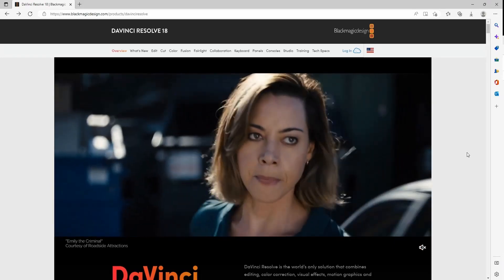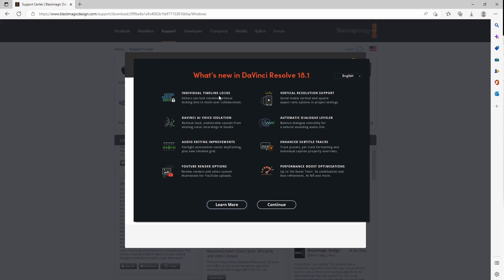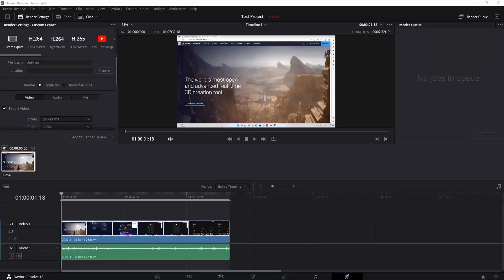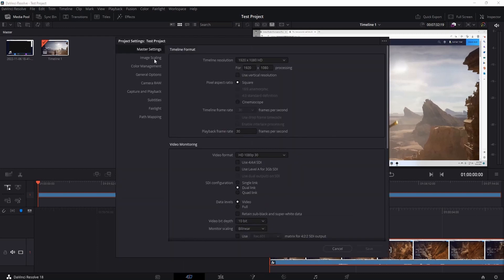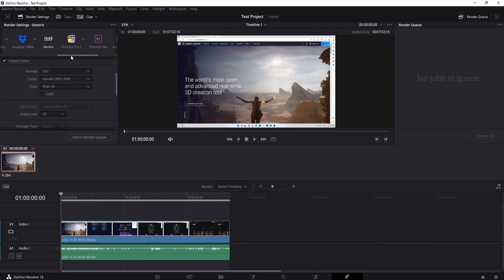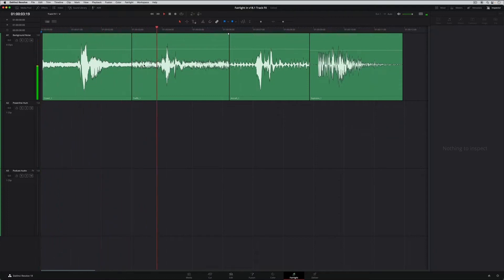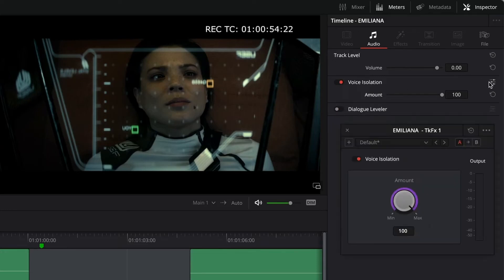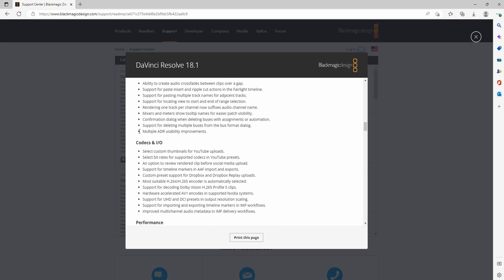Davinci 18.1 - New Amazing Updates for Davinci Resolve 18.1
This video is an overview of the most exciting new features in Davinci Resolve 18.1 New features regarding timelines, collaboration, dialogue leveler, voice isolation, subtitles, sky replacement tool, massive performance upgrades and so much more!